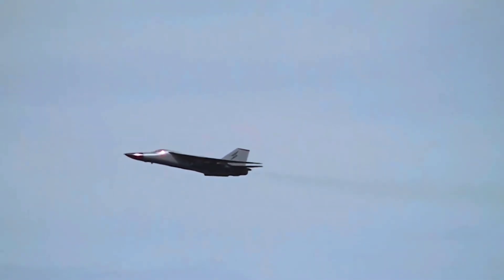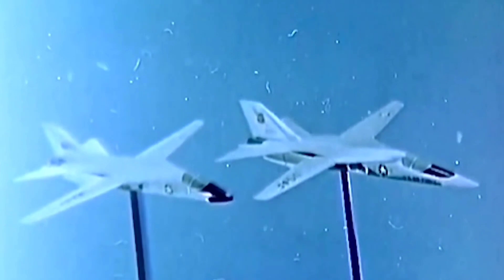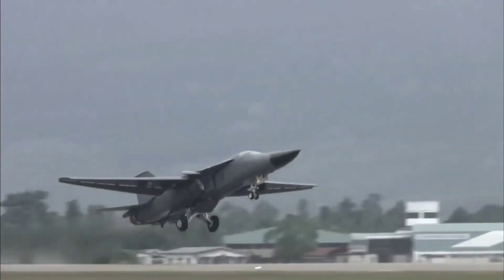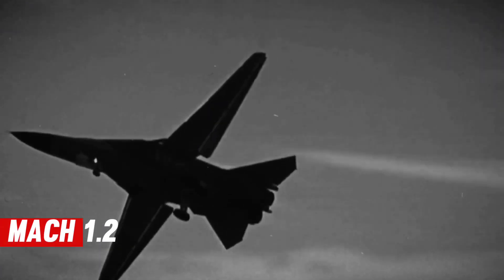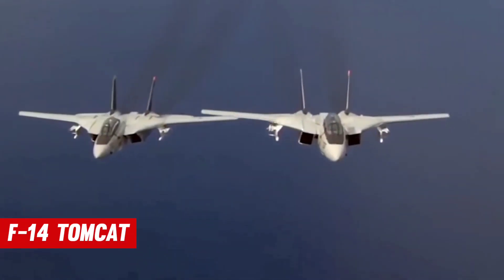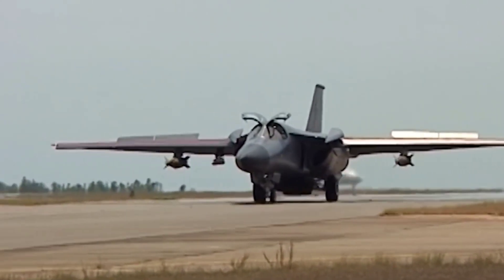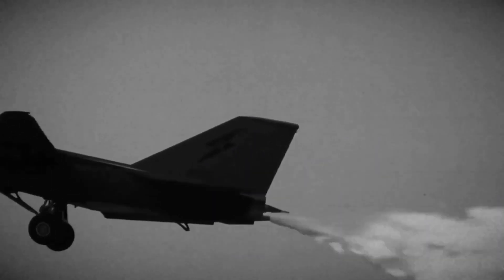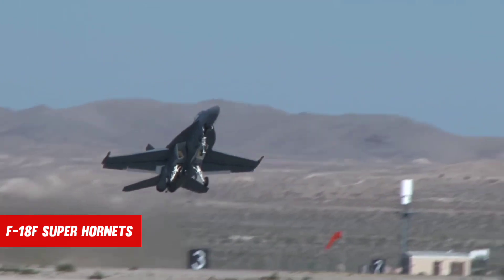This Retired Jet Fighter Would HUMILIATE The Russians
F111 Aardvark, f111 aardvark in action, f111 aardvark explained, f111 aardvark takeoff, f111 aardvark jet fighter, attack aircraft.

The Air Force realized in the early 1960s that new surface-to-air radar-guided missiles like the Soviet SA-2 could reach their slow, high-altitude aircraft. As a result, it came up with a new concept: a long-range supersonic bomber that could fly near to the ground and avoid radar smaller detection. Simultaneously, the United States Navy was looking for a speedy, long-range interceptor that’s based on carriers with air-to-air missiles capable of destroying Soviet bombers from afar.